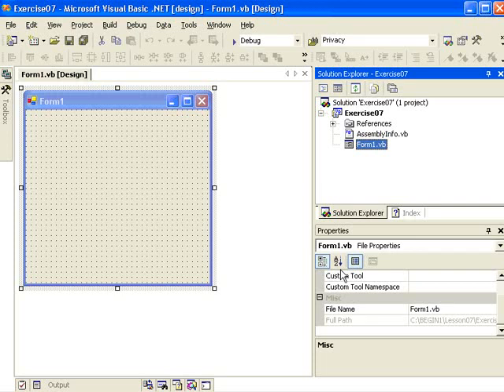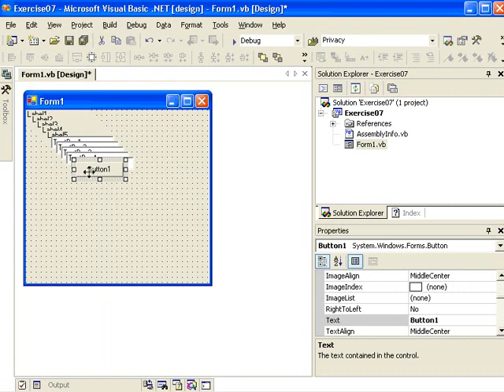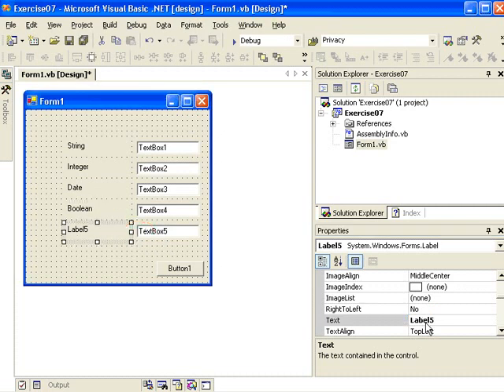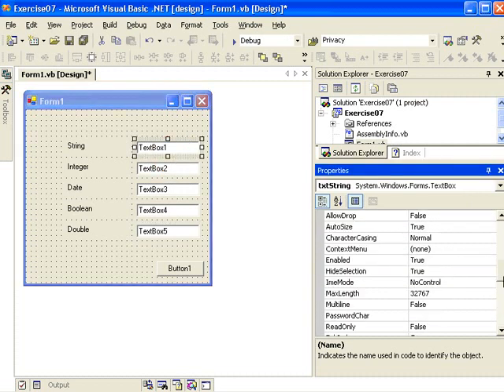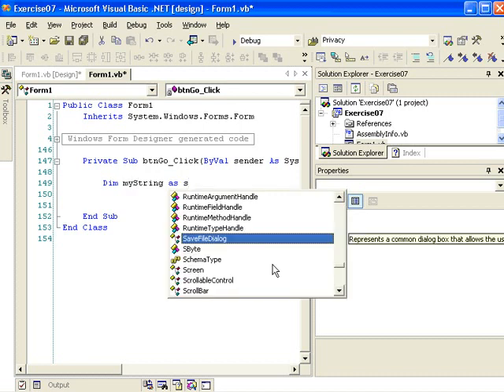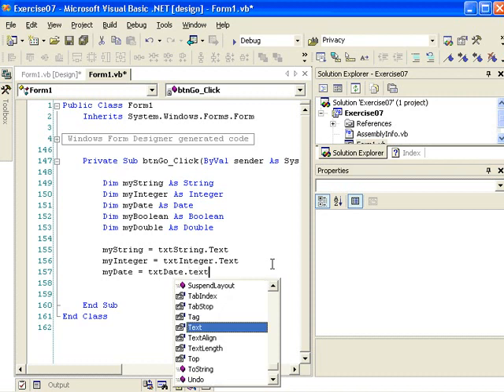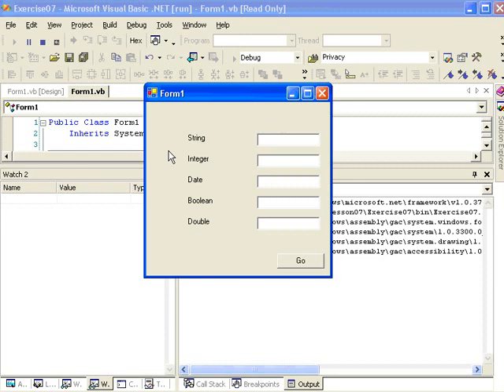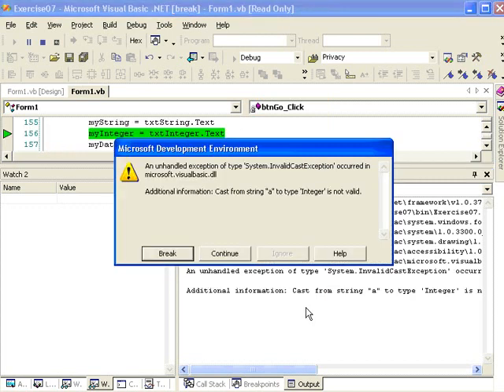VB 07 Variables, DataTypes and Variable Declaration Solution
I hope i don't get sued for plagiarism